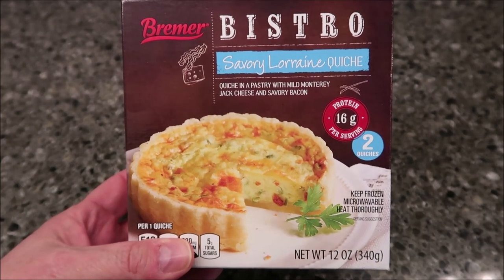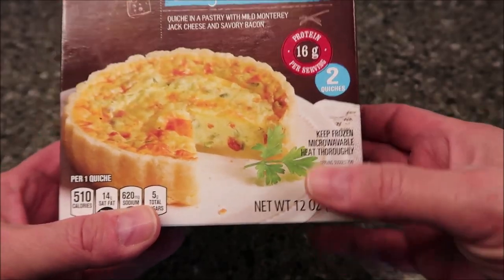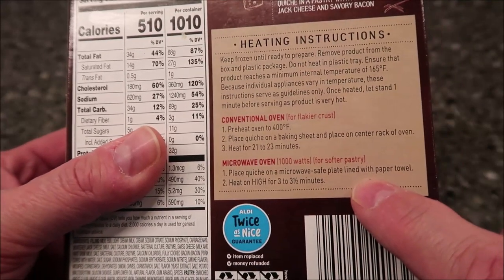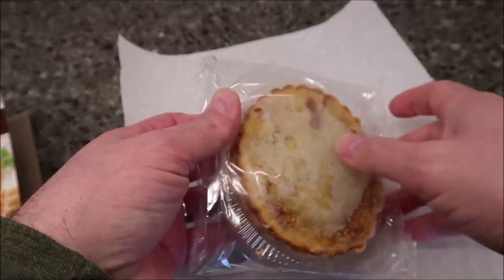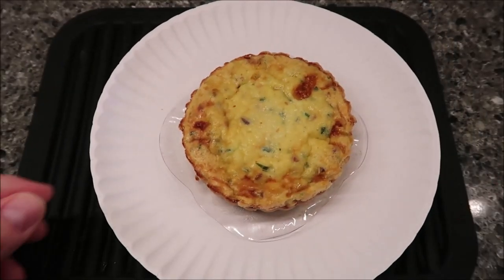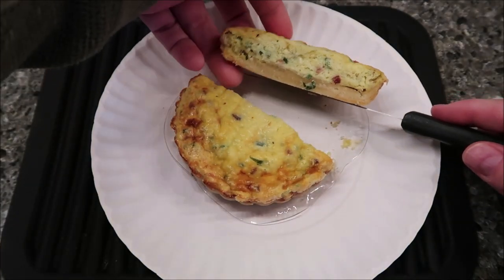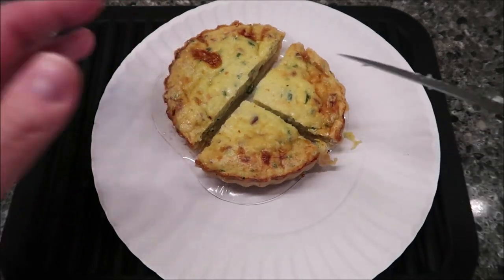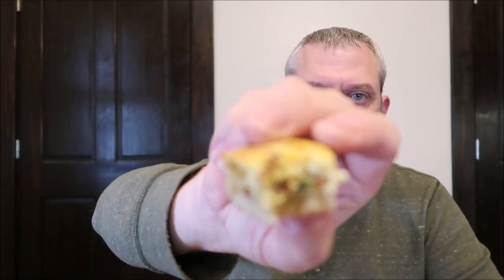Bremer Bistro (ALDI): Savory Lorraine Quiche Review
This is a taste test/review of the Bremer Bistro (ALDI brand) Savory Lorraine Quiche. It is quiche in a pastry with mild Monterey Jack cheese and savory bacon. It was $4.49. 1 quiche (170g) = 510 calories